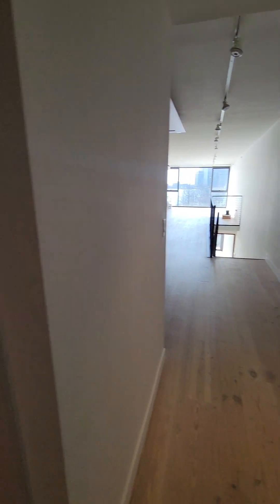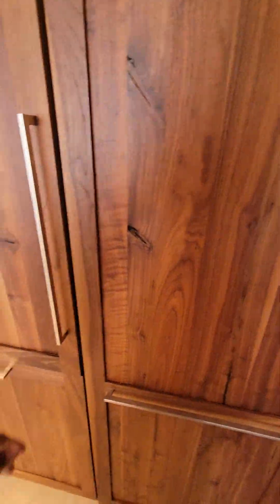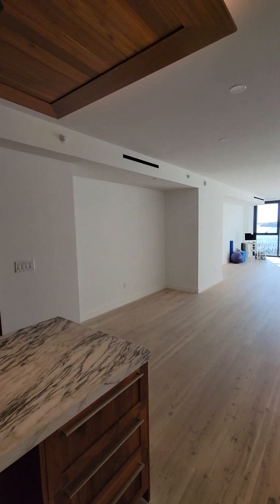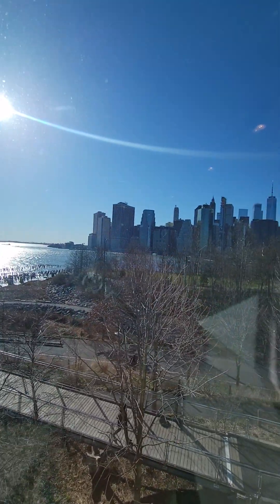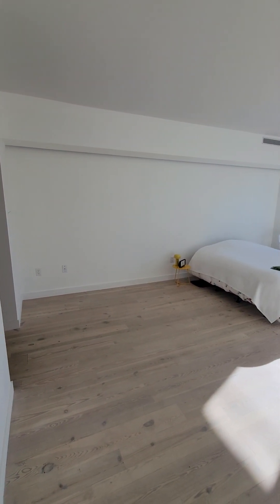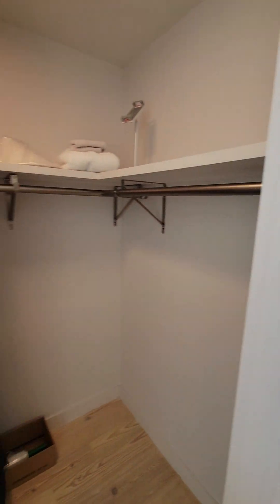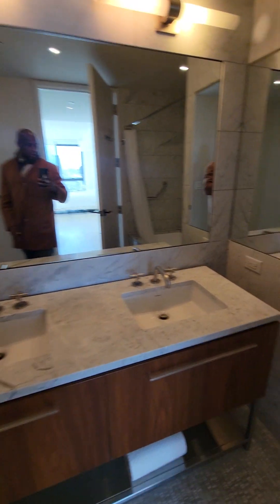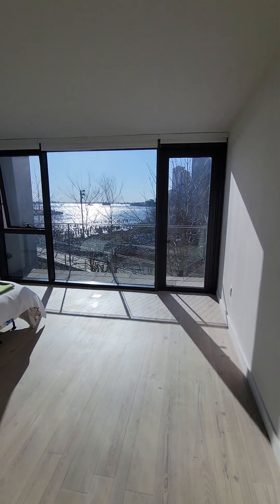N405 at 90 Furman Street Brooklyn NY MNS Real Estate Exclusive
1525sf 1 bed 1.5 bath with a view of Lower Manhattan and the Statue of Liberty.